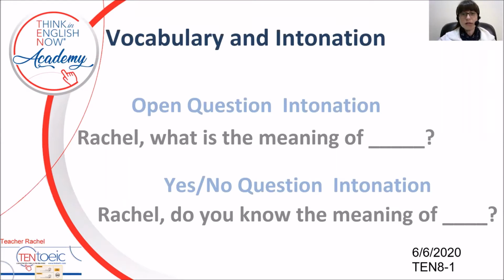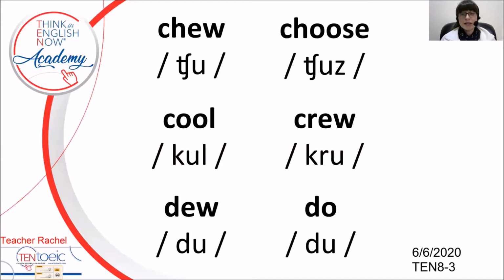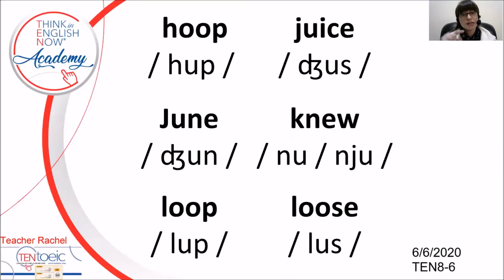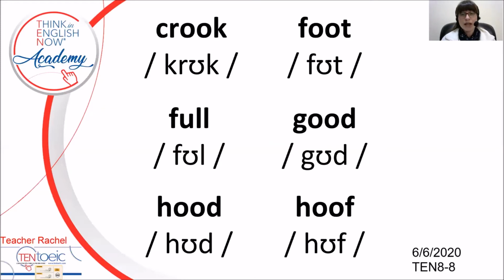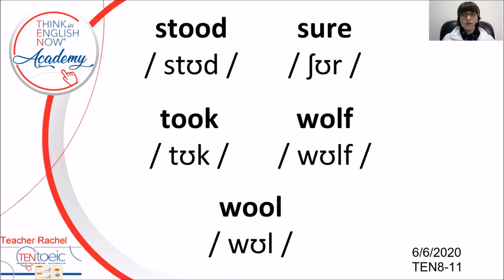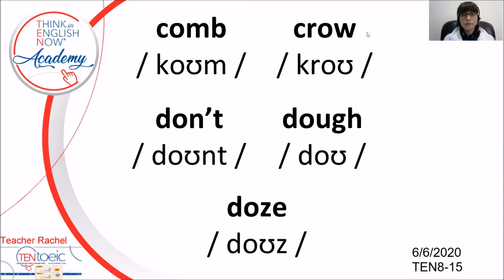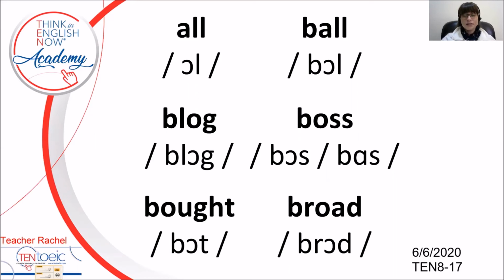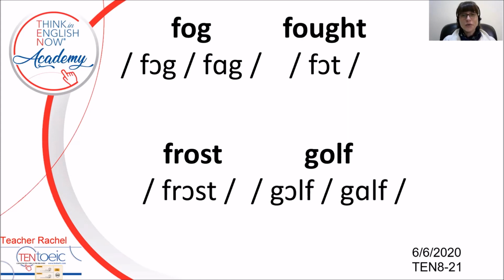OralFeedback® meaning of words - TEN8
Para aprovechar al máximo la Metodolgía TEN®, en la adquisición de vocabulario, ve este vídeo en esta dirección: